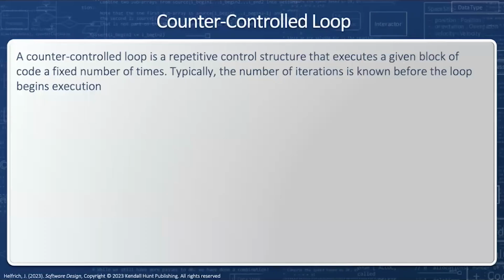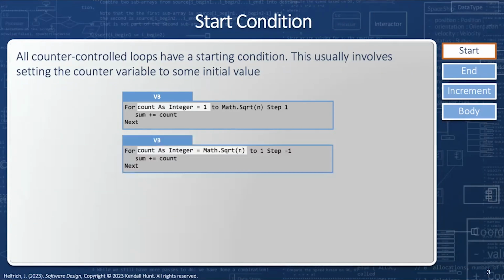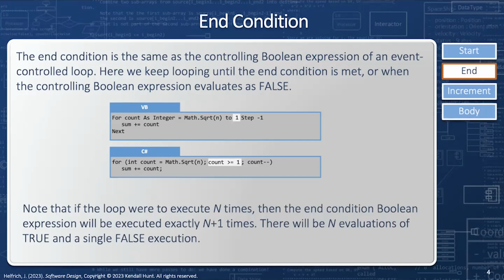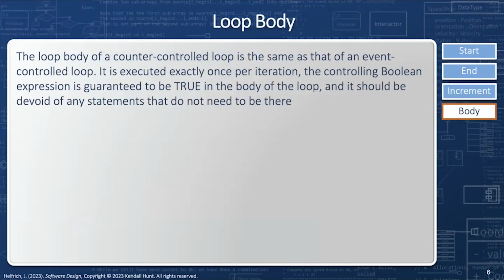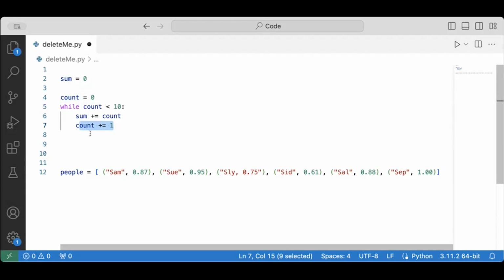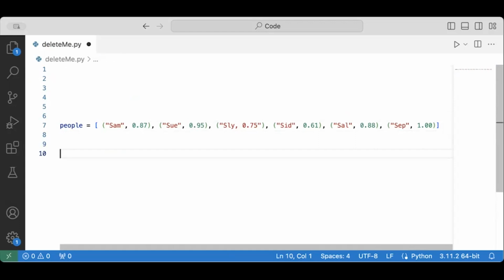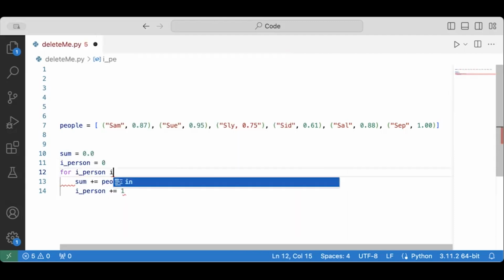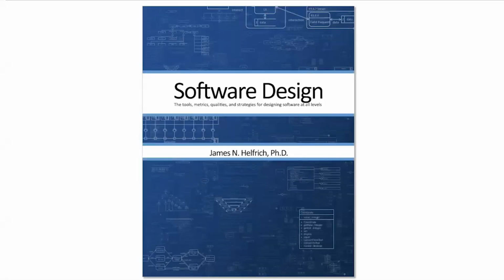Loops - The counter-controlled loop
There are four types of loops: a counter controlled loop, a collection controlled loop, an event controlled loop, and a sentinel-controlled loop. The most popular by far is the collection controlled loop. This video will define the counter-controlled loop and give a demo of how to use it.

0:00 Introduction
0:19 Definition of Counter Controlled Loops
0:58 Part - Start Condition
1:48 Part - End Condition
2:24 Part - Increment
3:20 Part - Body
3:51 Demo 1 - Bad Design
4:35 Demo 1 - Better Design
5:05 Demo 2 - Bad Design
6:05 Demo 2 - Better Design
7:02 Conclusion